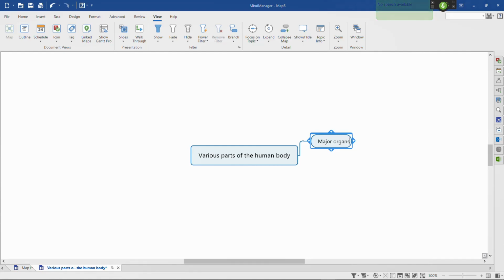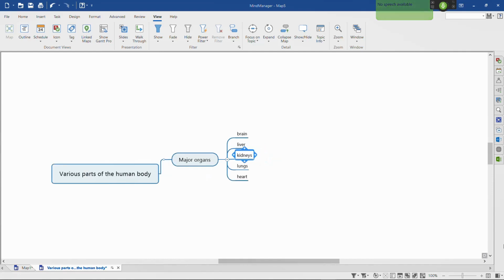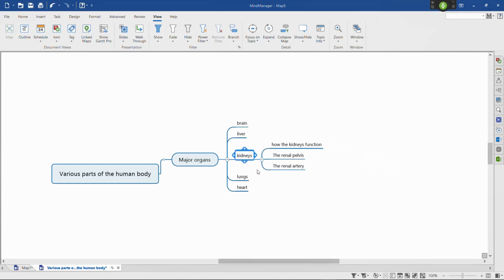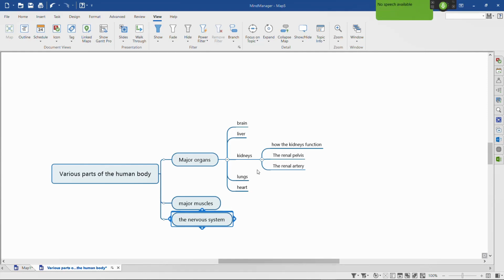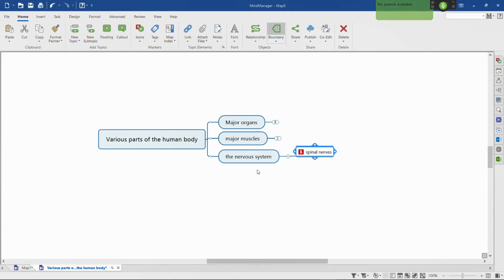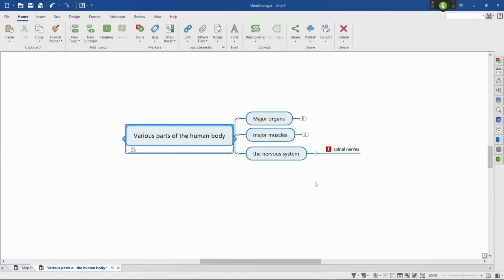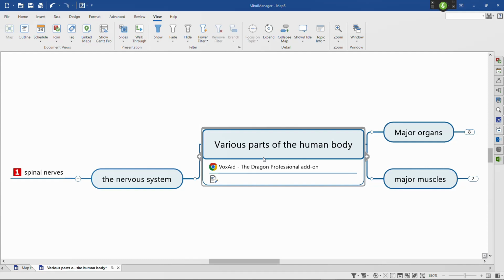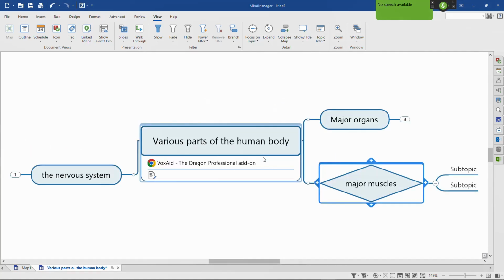Dictating Dragon Professional voice commands for MindManager mind mapping software.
Welcome to our latest tutorial where we'll show you how to effortlessly harness the power of your voice to create Mind Maps in MindManager. In this video, we'll guide you through the process using customized Dragon Professional commands developed by Dragon Speech Tips.

Mind mapping is an incredibly effective way to organize your thoughts, brainstorm ideas, and enhance your productivity. By combining the voice recognition capabilities of Dragon Professional with MindManager, you can streamline your workflow and unleash your creativity like never before.

Whether you're a student, a professional, or anyone looking to boost your productivity, this video is for you. Join us on this journey to discover the incredible possibilities of voice-activated Mind Maps.